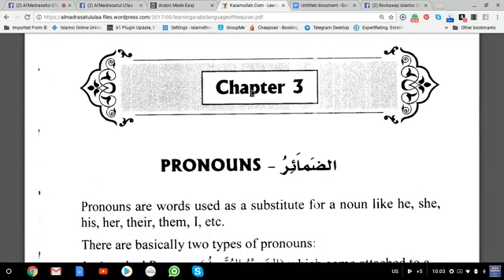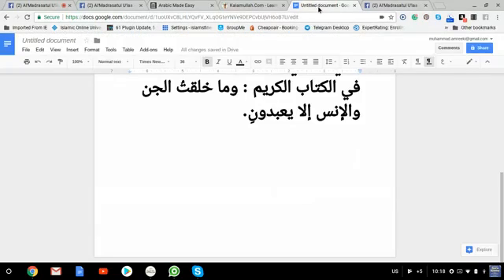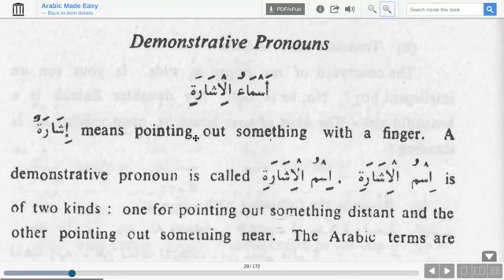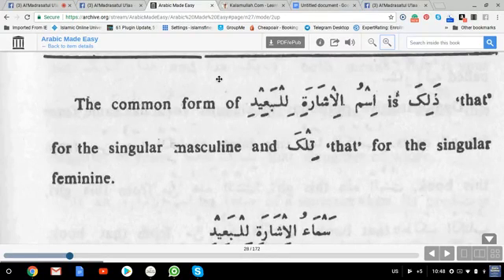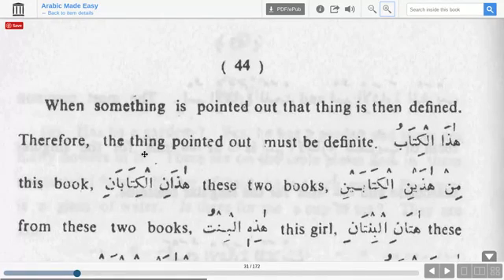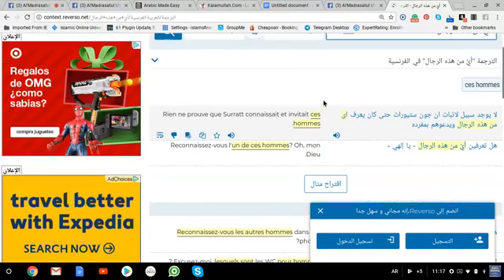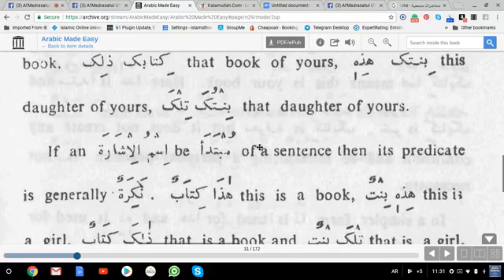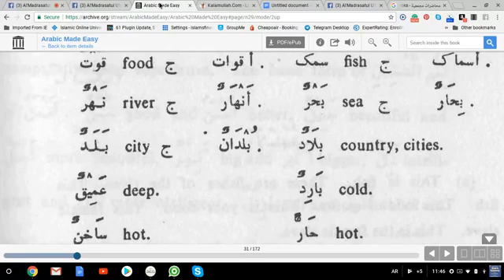The Ninth Lesson Short Review then اسماء الإشارة Demonstrative Pronouns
The Ninth Lesson Learning Arabic Language of the Quran Course.
Short Review, then اسماء الإشارة Demonstrative Pronouns

Free PDF Learning the Arabic Language of the Quran  For Online Live Facebook Class/ Plus Bonus Resources
Download from another site:

Arabic Made Easy by Abul Hashim

PDF Download

PDF Hans Wher  Arabic Dictionary Download

Al-Mawrid Arabic-English Dictionary Download

201 Arabic Verbs Fully Conjugated In All The Forms

Islam's Finest Islamic Talks, Lecture, and Advice, Translations of Scholars